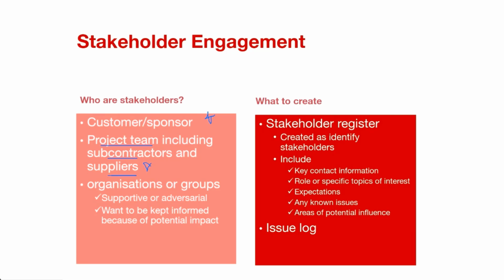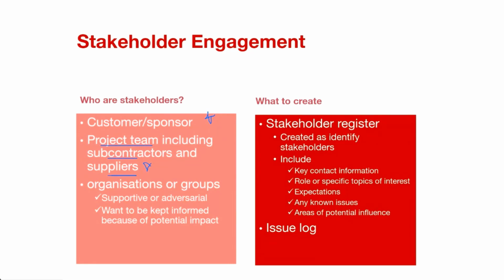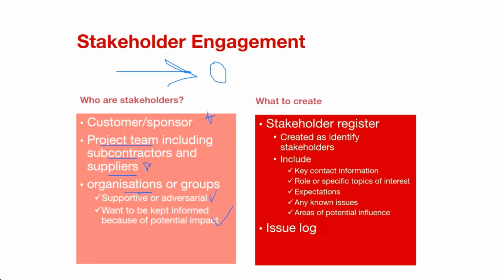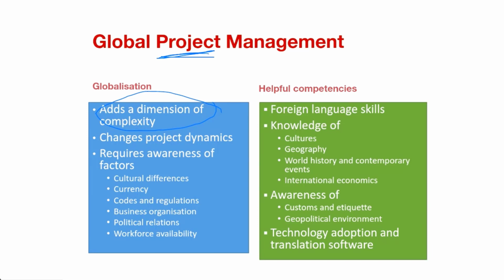Project Management (PRMN6210) - LU1 #2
This video covers the second part of the learning unit, theme 2